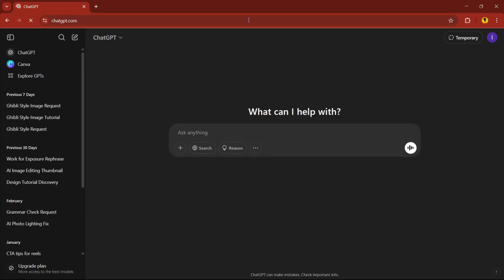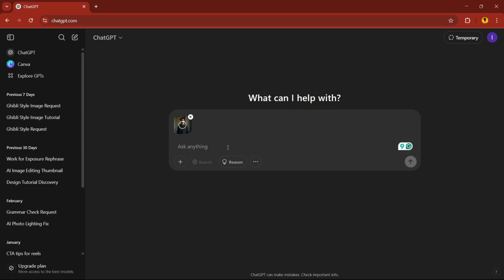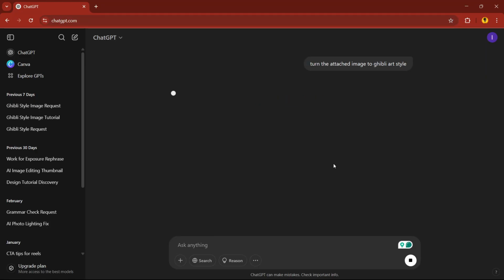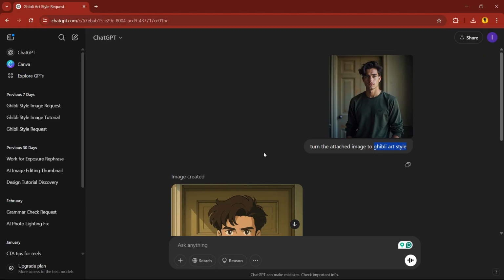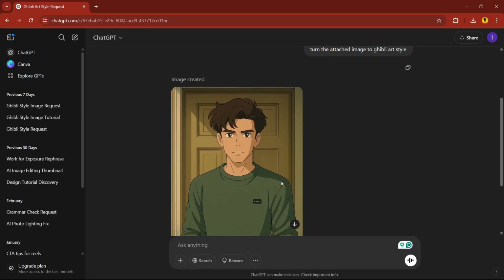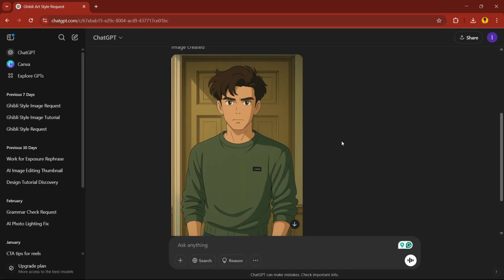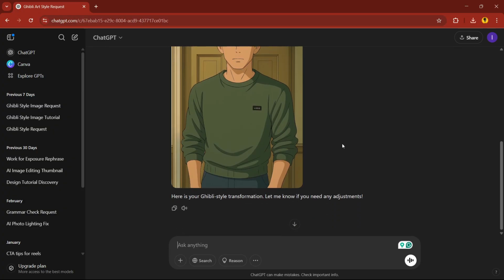Turn Your Photos into Ghibli-Style Art – FREE & Easy!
Today, we will learn how to turn your images into ghibli style for free in less than 4 minutes.

AI
Chatgpt
Chatgpt ai
Ghibli effect tutorial
Turn photos into Ghibli art
AI Ghibli filter
Free Ghibli effect
Anime-style photo editing
Ghibli image kaise banaye
how to create ghibli image
ghibli image generator free
Ghibli Photo Kaise Banaye
ghibli image generator
ghibli art tutorial
ghibli photo edit
ghibli chatgpt kaise use kare
how to create ghibli in chatgpt
how to create ghibli image free
How to Create Ghibli art Free
Ghibli Art style image generator free
ghibli photo free me kaise banaye
how to make ghibli art
image editing
image editing ai
Rajat prajapati
rajatprajapati